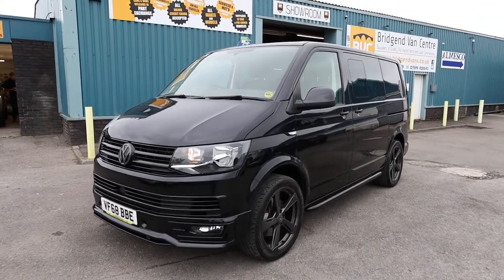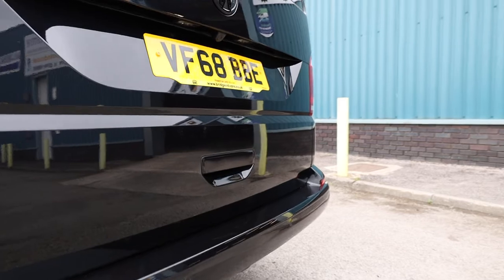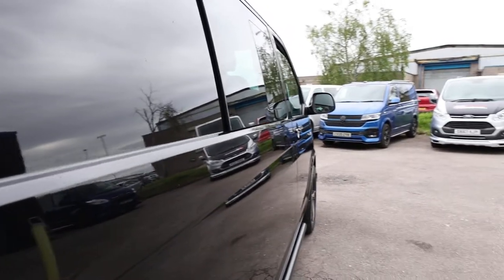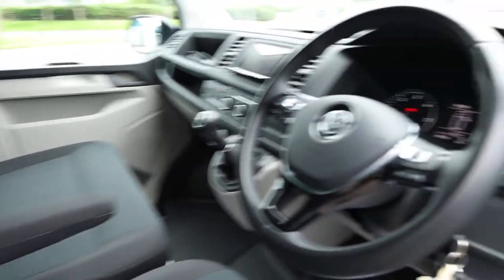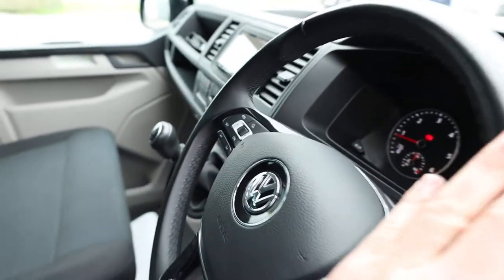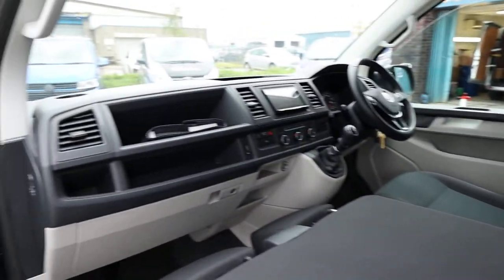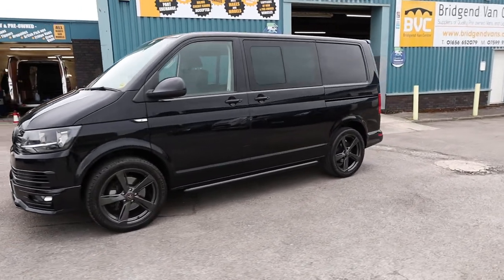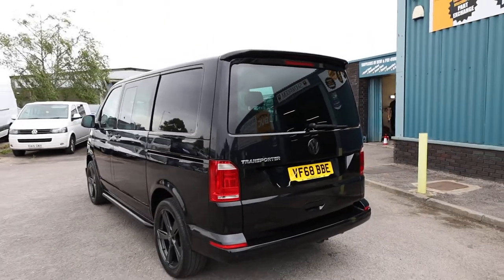VW Transporter T6 Highline Kombi Detailed Walkaround Walk & Talk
Detailed Walk & Talk Review of our VW Transporter T6 Highline Kombi that has just come into stock by Elliot Davies our Sales Manager.